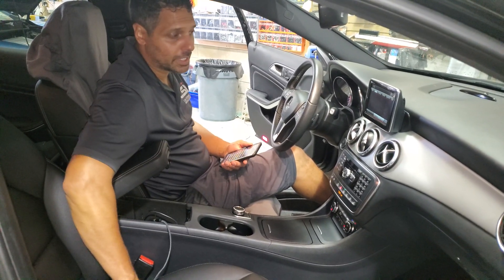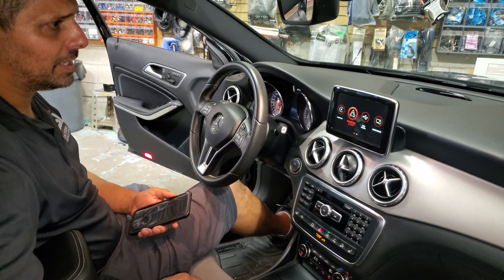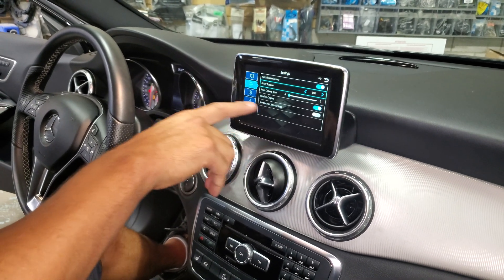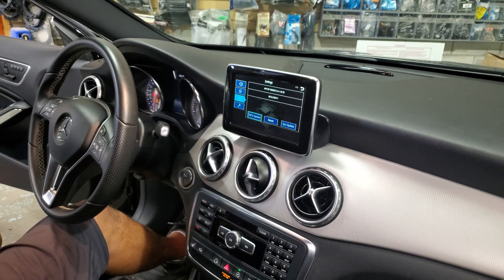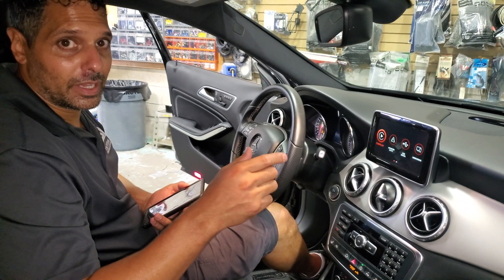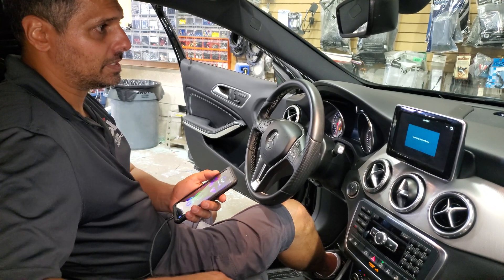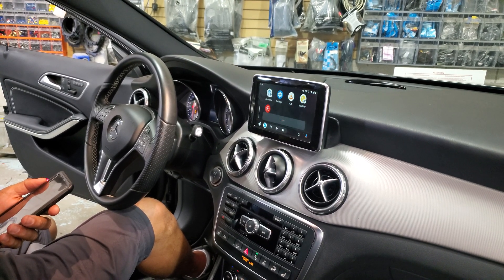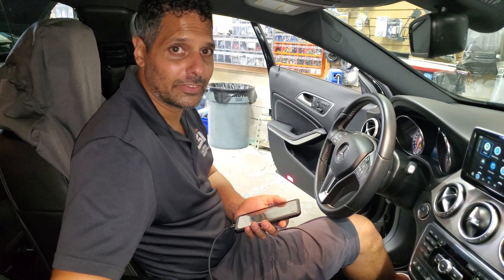How to use Apple Carplay and Android Auto Mercedes GLA | Yassi Pro YP-CPAA-39MB functions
This video describe how to use the Yassi Pro YP-CPAA-MB39 Wireless Carplay and Android Auto installation to Mercedes NTG 4.5 and 4.7 vehicles.

Link to order the Yassi Pro YP-CPAA-MB39 Mercedes NTG 4.5 and 4.7

Link to order the Yassi Pro YP-CPAA-MB38 Mercedes NTG 5.0, 5.1 and 5.2